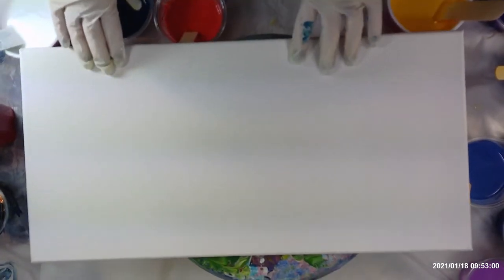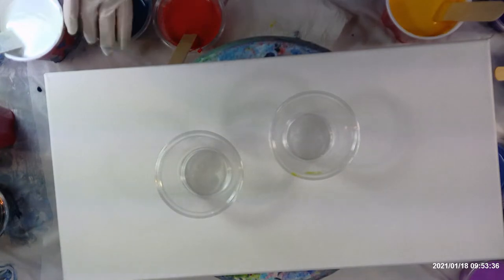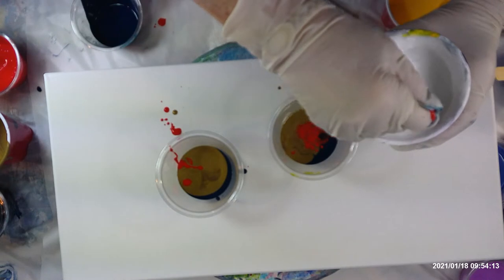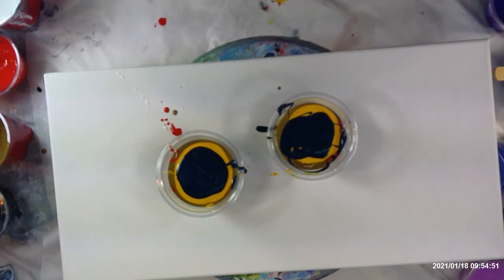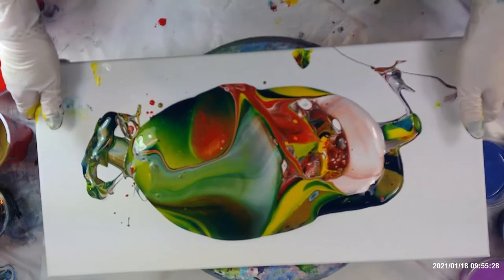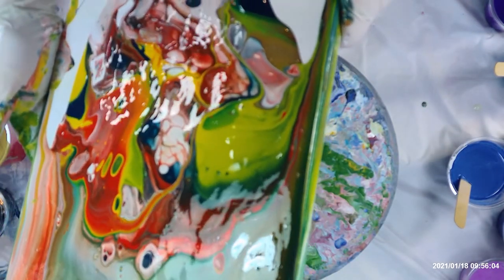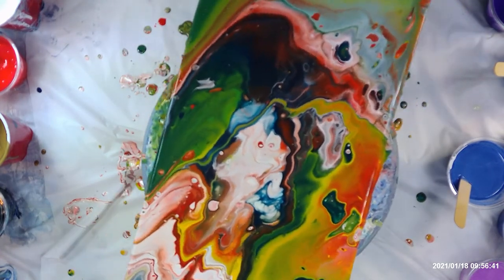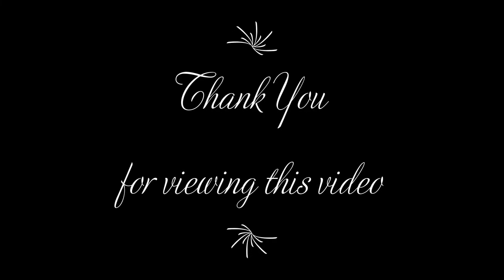#523 WILD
8X20" CANVAS
COLORS. MULTI
EXPERIMENTAL ART
POURED PAINTING